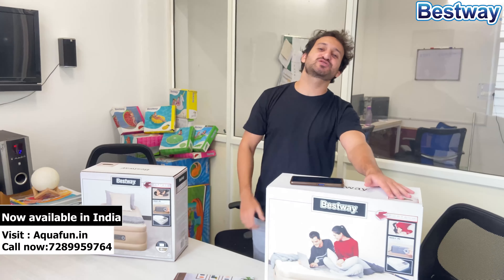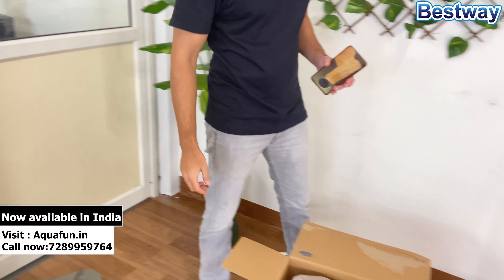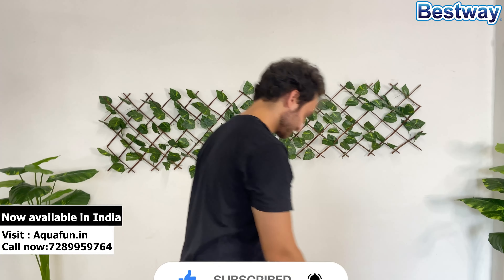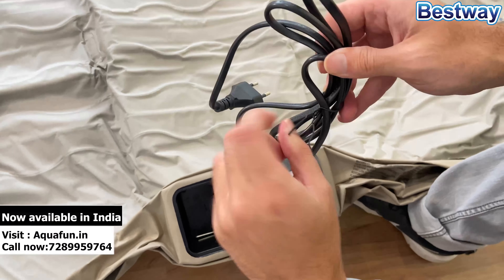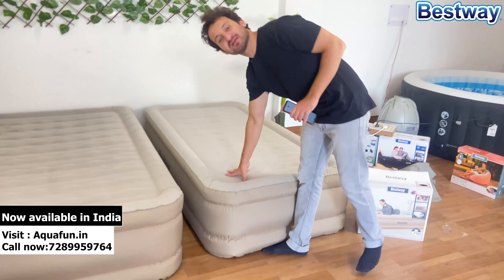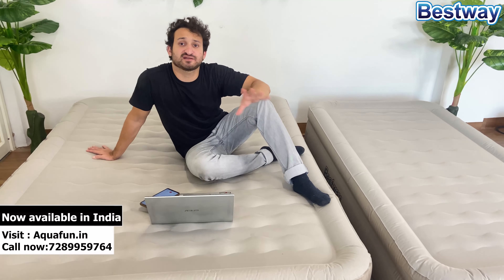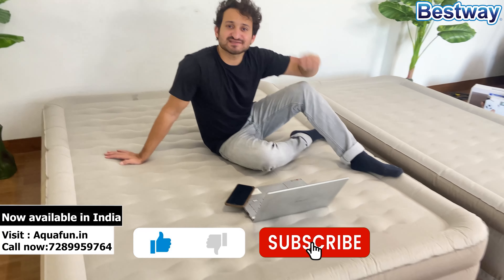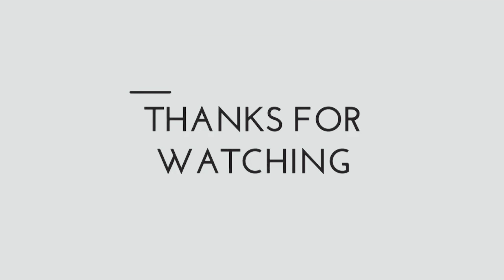Premium Air bed and Inflatable Mattresses unboxing By Bestway India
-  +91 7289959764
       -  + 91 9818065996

Here at Bestway we have our customer's comfort in mind with many options to choose from there is a bed for every person our beds are easy to use and give your customers the comfort and Best they need and Desire because many of the beds can be used both indoor as well as outdoors there's an option for customers in every season

Bestway has invested time in money into its R&D department with the goal of providing the most comfortable and durable air mattresses our innovations have led to new technology new materials and better information for the customers
Bestway's tough guard Fortech air mattresses represent the future of incredible bed Technology the ground waking material provides unparalleled strength durability and comfort making it a leading innovation in the industry

Bestway's Ultra study Tritech is a three-ply reinforced material with a polyester mesh core cased in two layers of laminated PVC this material offers superior strength and durability with Tritech air mattresses keep their shape no matter how many times they are inflated or deflated plus air mattresses are strength tested against the typical weight train and moment of good night sleep to guarantee longevity

Advanced dual pump Technology
*internal PSIgauze and motor detect a drop in internal pressure and will automatically start the silent reinflation pump to restore the bed to its intended firmness

Quick and easy deflation

The auto deflation function allows effortless deflation of the bed the deflation pump will automatically shut off once the internal PSI reaches 0

Bestway outdoor air mattresses let you take the adventure outside without compromising on comfort whether you are camping or just want to enjoy your night under the stars in your own backyard you will find an outdoor air mattress to fit your need coil beam construction study when I'll and the soft velvet-like sleeping surface provides a comfortable night sleep for your next adventure